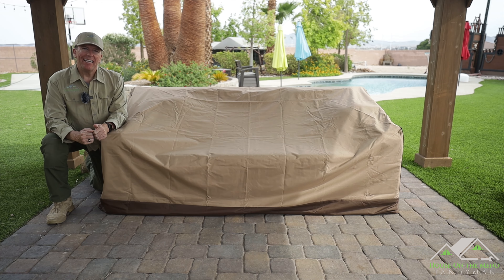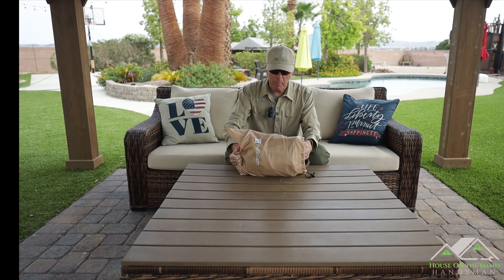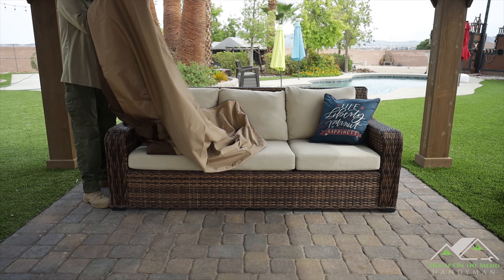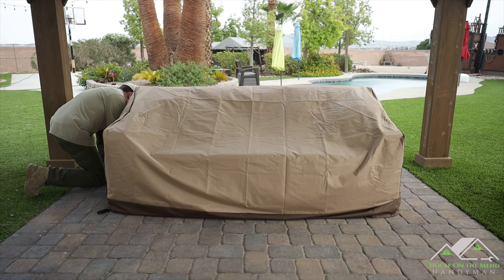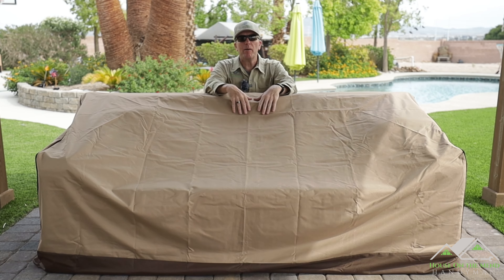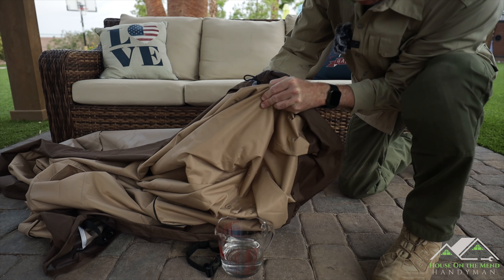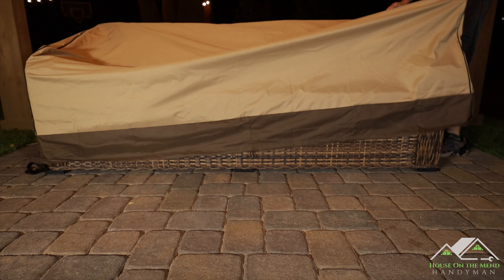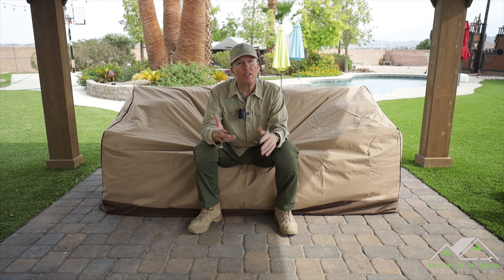PatioGem Waterproof Sofa Cover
In this video I test and review the PatioGem waterproof sofa cover.

Two Amazon Listings:
PatioGem 1
PatioGem 2

Video Chapters:
0:00 - Intro
1:00 - First Impressions
2:48 - Installation
5:28 - Waterproof Test
8:23 - Wind Test
9:26 - Conclusion

Camera Gear Used:
Canon EOS R
Canon RF 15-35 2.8 L
Godox MoveLink M2

Send correspondence to:
7582 S Las Vegas Blvd Suite 189